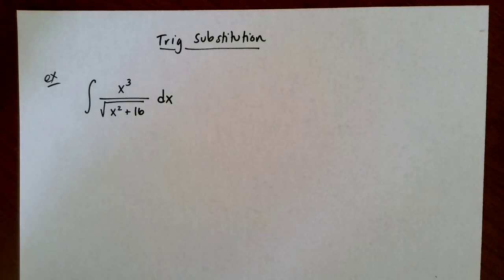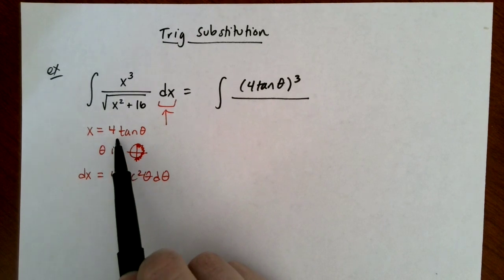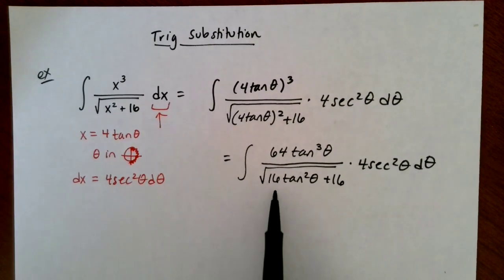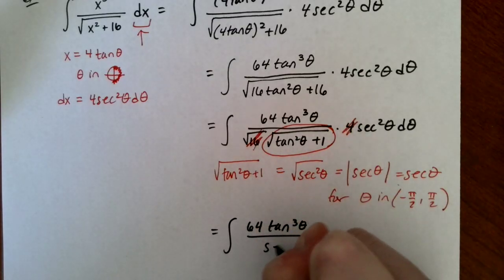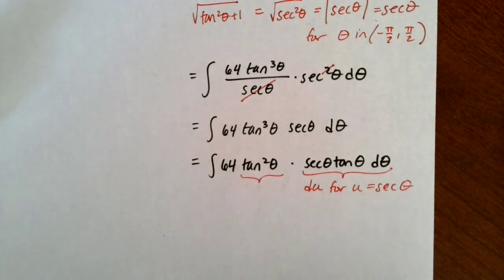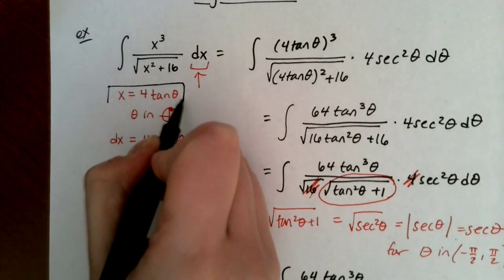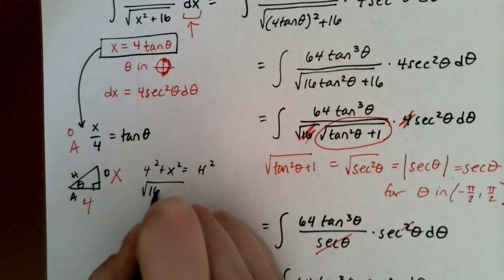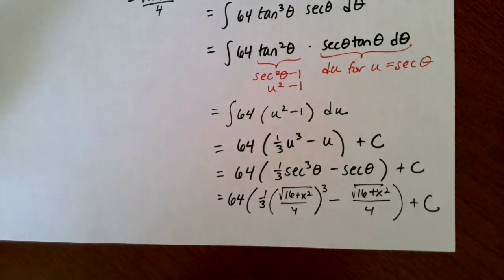MATH1062 Trig Substitution (7.3)